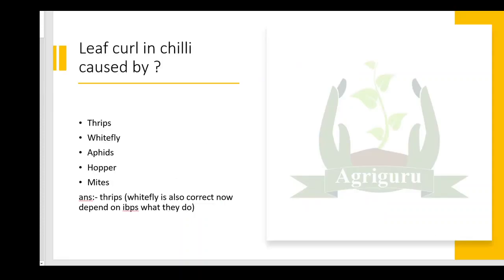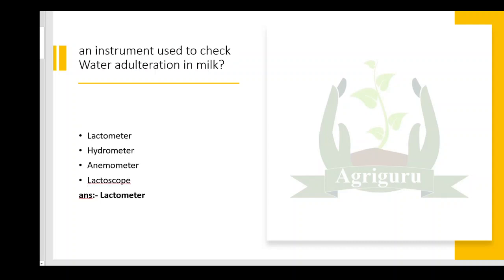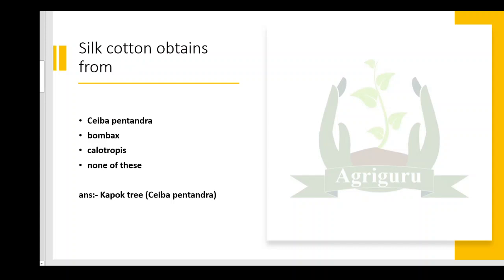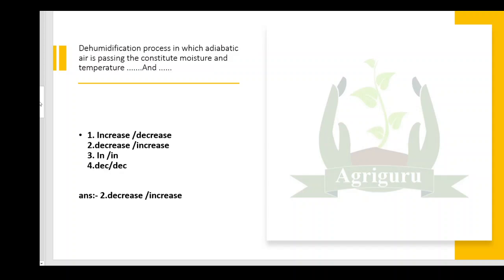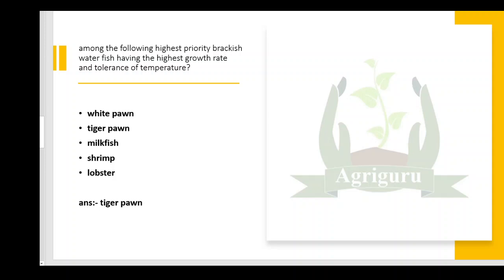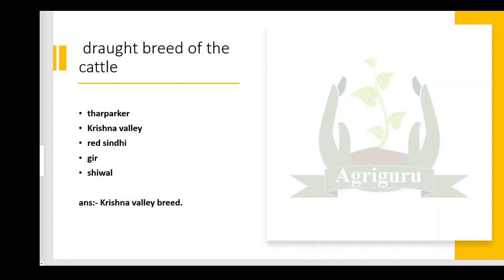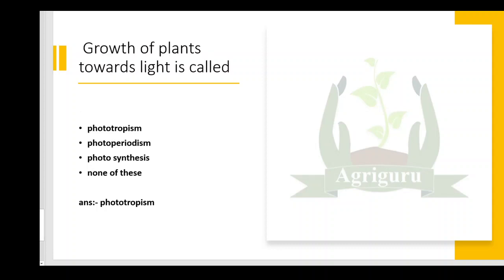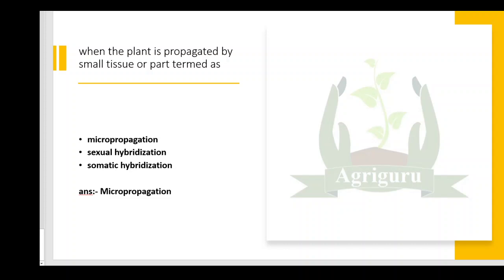IBPS AFO 2021 -2022 Answer Key In Details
AGRILEARNER APP WhatsApp GROUP 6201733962

CHECK OUT THE SUCCESS STORY